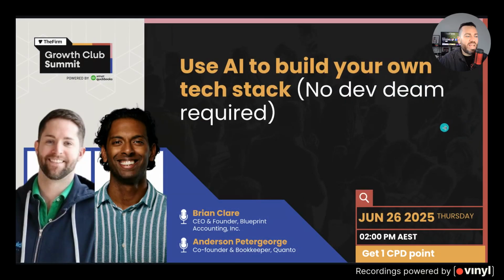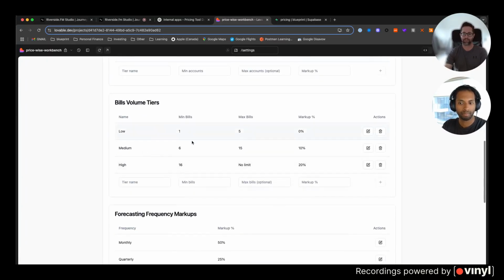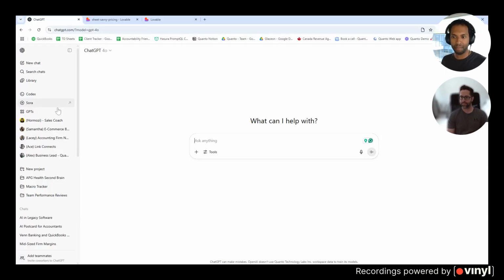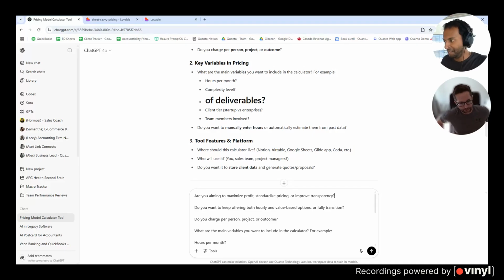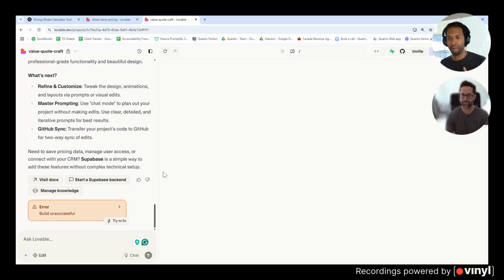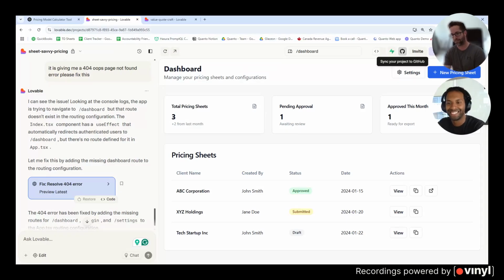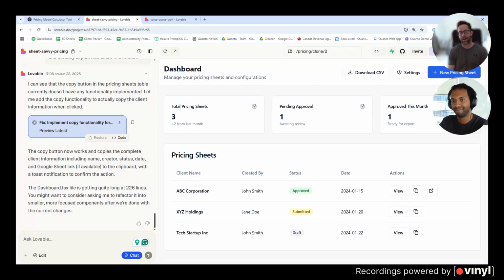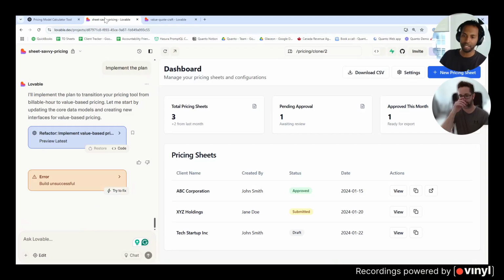Use AI to build your own tech stack (No dev team required)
Ever thought you’d need a full development team to create custom apps for your firm? Think again.

In this mind-opening episode, Brian Clare (Founder & CEO, Blueprint Accounting) and Anderson Petergeorge (Co-founder, Quanto) show how they’re building powerful, practical tools for their firms using AI, no coding required.

From pricing calculators to internal apps that replace spreadsheets, they share real examples of how AI tools like ChatGPT and Lovable are helping them save time, improve client service and bring big ideas to life without a single line of code.

It’s practical, doable and already happening in firms just like yours.

Watch the video now to learn how to build smarter systems with the tools you already have.